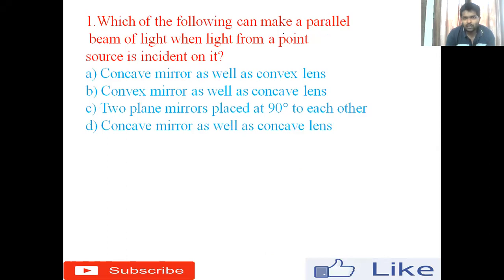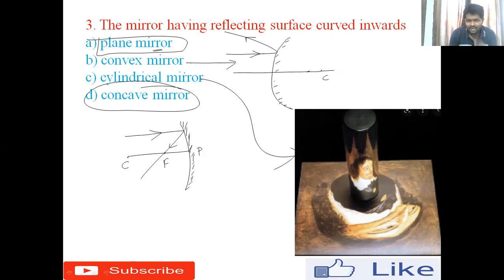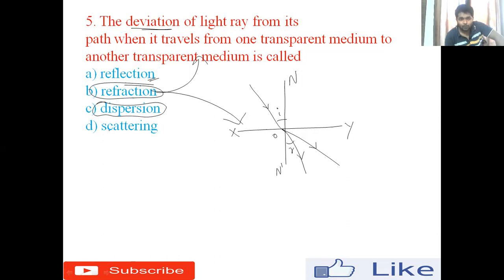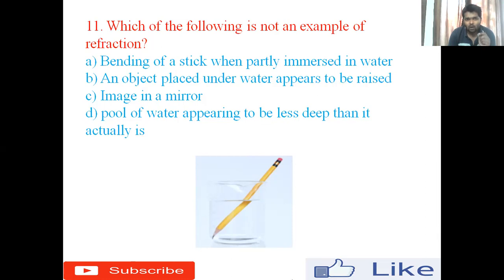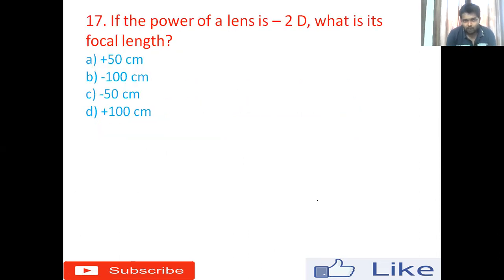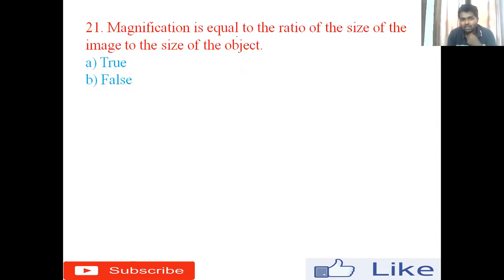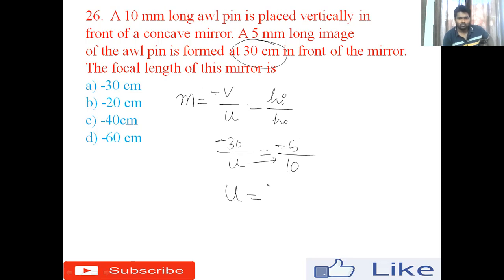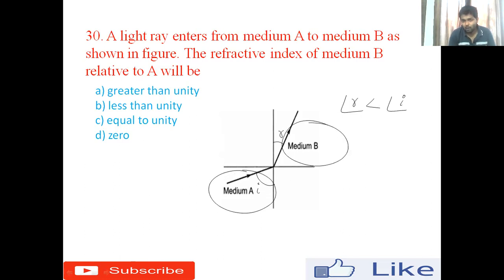| Important MCQ’s | Light chapter, Reflection, Refraction, 10th CBSE, ICSE, State | Vibhu Honnappa |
Here I have discussed about light chapter, reflection#, refraction#, dispersion#, mirror and image formation, virtual image and real image.